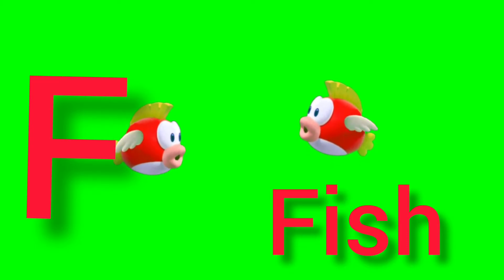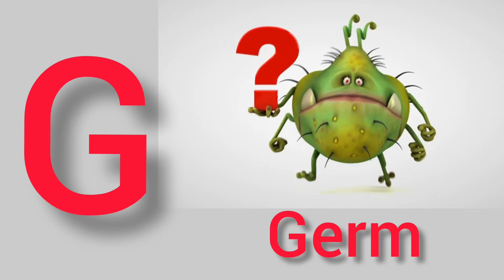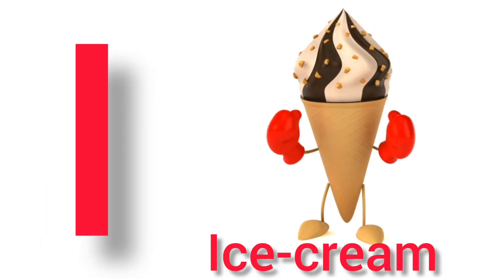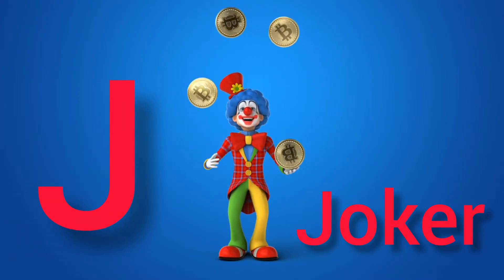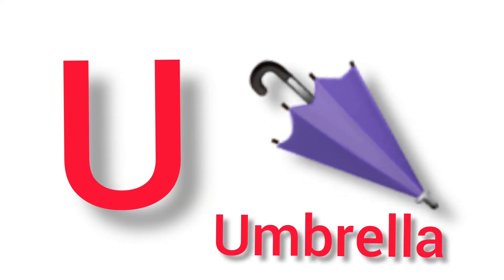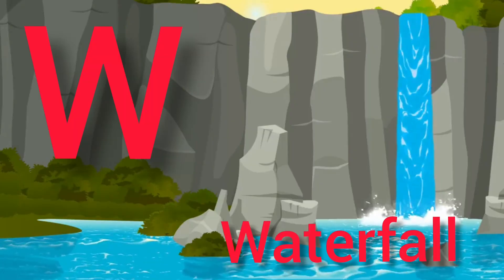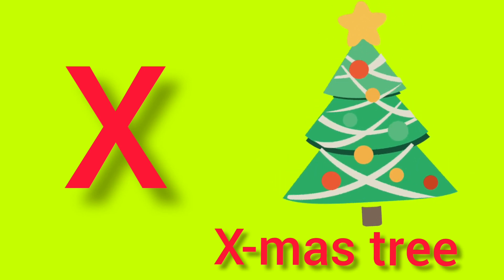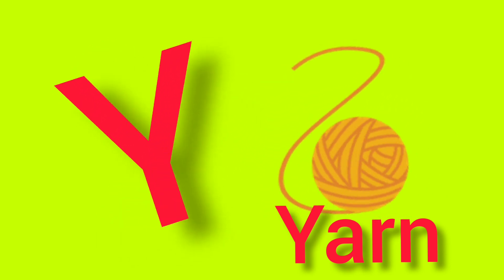A for apple 🍎 || B for ball || phonic sound || learn alphabets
abc song,phonic song,alphabets song
In my channel I make videos on alphabets ,colours animals abcd rhymes kids vides colourful alphabet writing in simple and easy way.
Afor apple b for ball c for cat d for dog e for elephant
A for apple apple.mene save
Hindi varnamala
ABCD for toddler's
Abcd for kids
Abcd writing
Colours
abcd with colour ful picture
A for  apple for child learning
abcd for child learning
abcd kids learning in hindi
Count and write
Animals
Fruits8
Apple sing
Odd one out
Circle the correct letter
Apple song in hindi
A for apple song
Apple song
Apple song video
Apple song pre school video
English sing for kids
A for apple
ABCD RHYMES
A se anar
abcd song
Hindi varnamala
abcd
a  b c d
preschool education